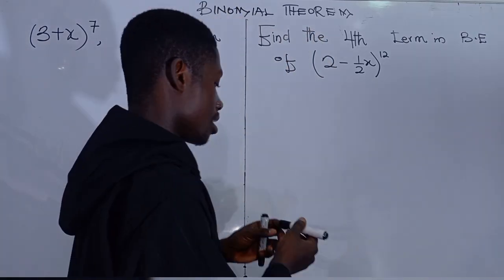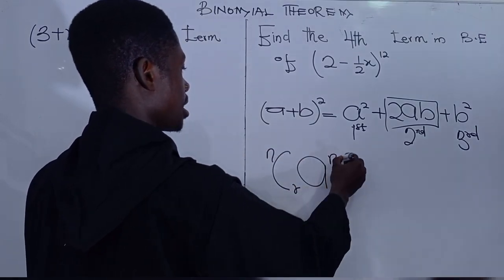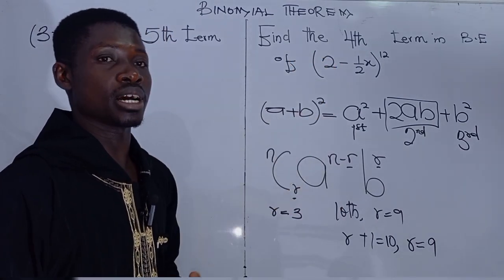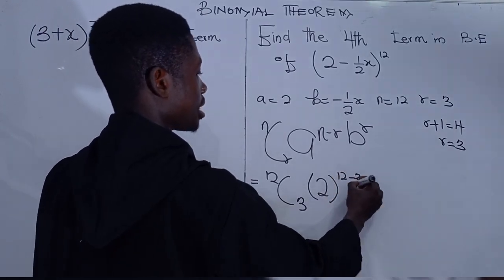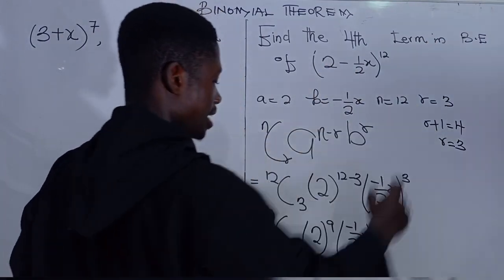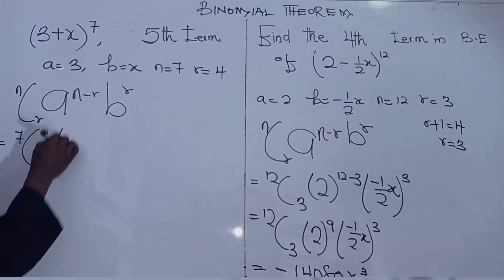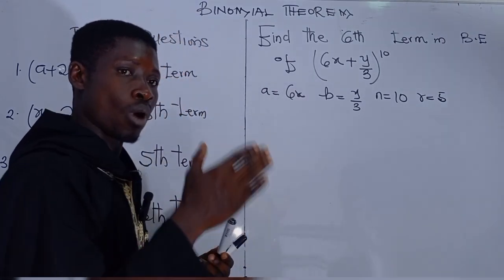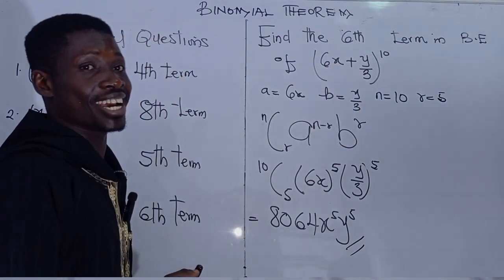Finding a Particular term in given Binomial expansion